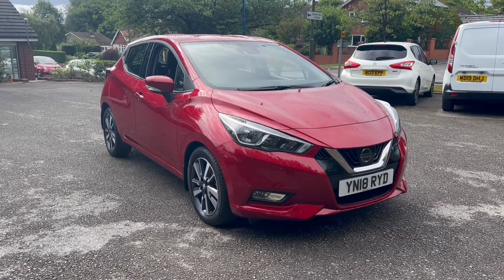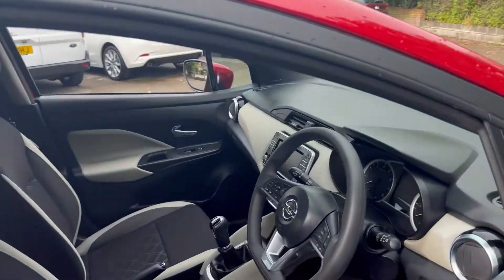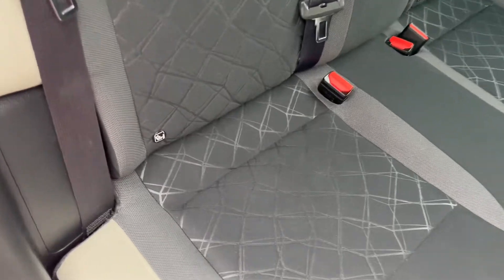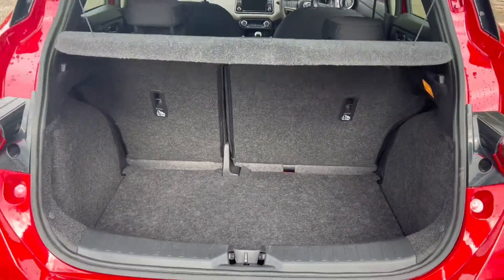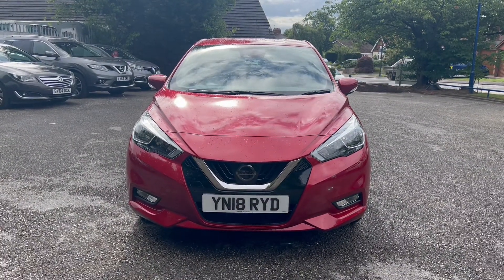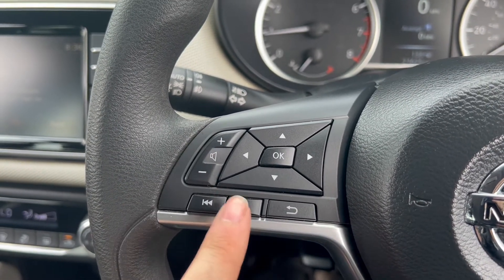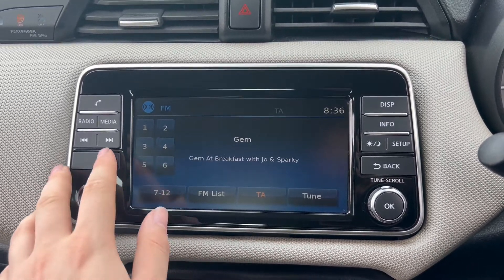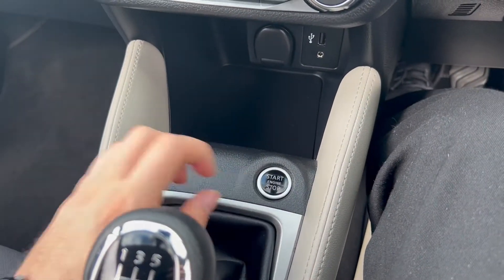Nissan Micra 0.9 IG-T Acenta Limited Edition 5dr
An exterior and interior overview of our Nissan Micra 0.9 IG-T Acenta Limited Edition 5dr